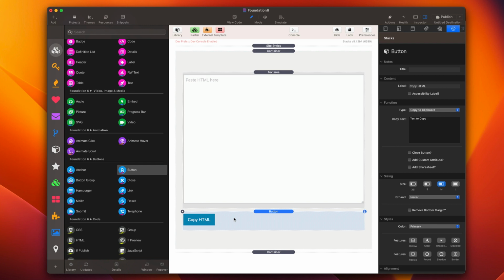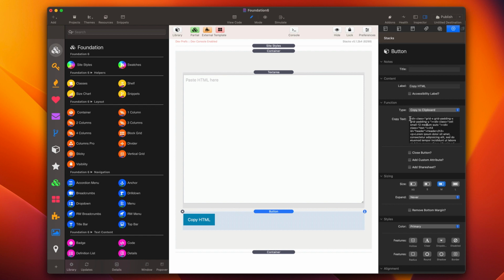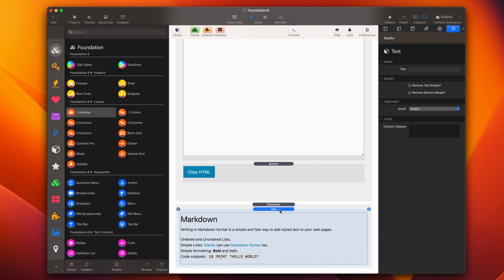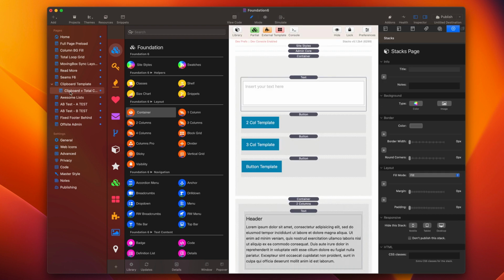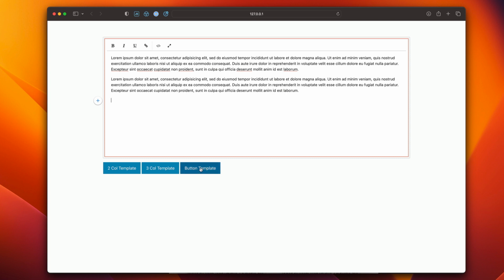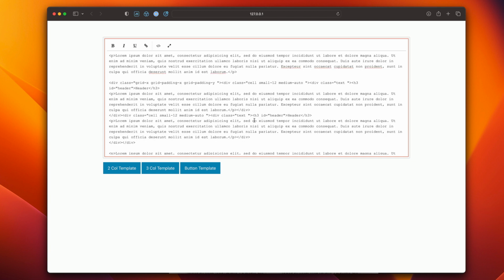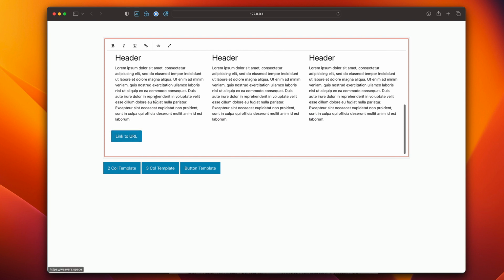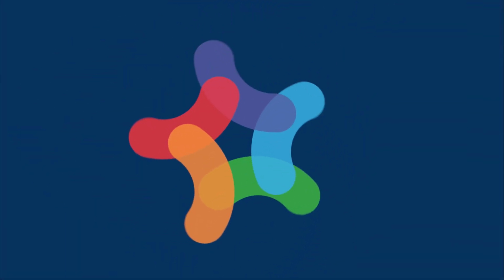Foundation 6 Copy to Clipboard and how to use with Total CMS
In this video I teach you how you can use the copy to clipboard functionality built into the Foundation 6 button stack. I then take things to another level and teach you how you can use this along with Total CMS to create powerful custom layouts that can be fully edited online.